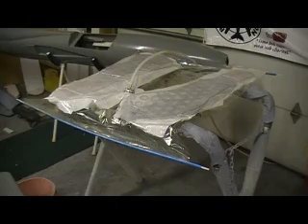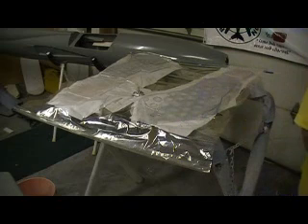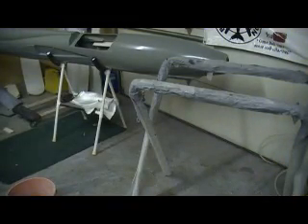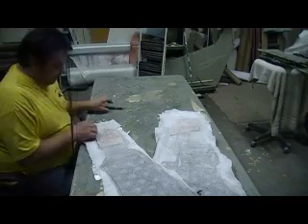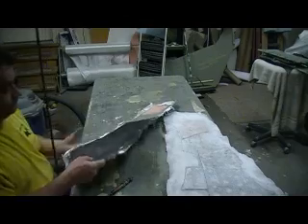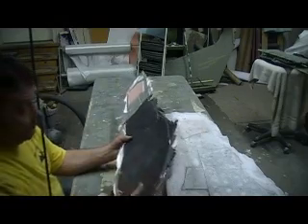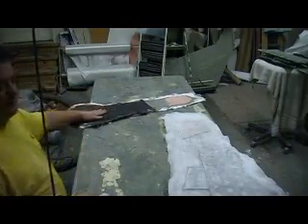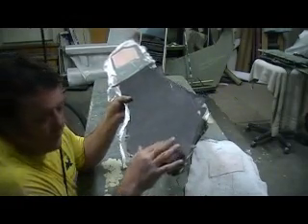how to build a rc jet F-105 thunderchief # 352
laying up canopy and molded flange